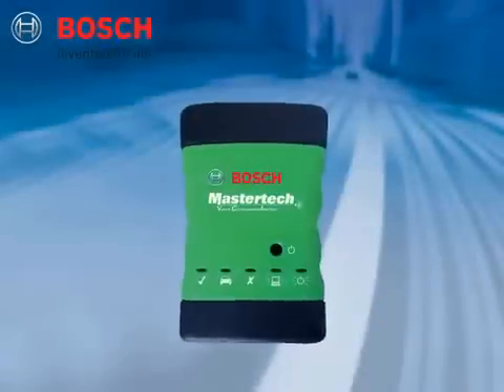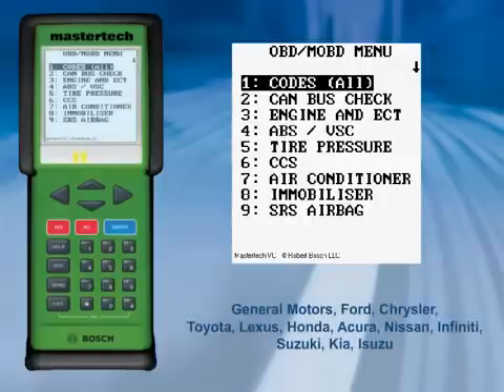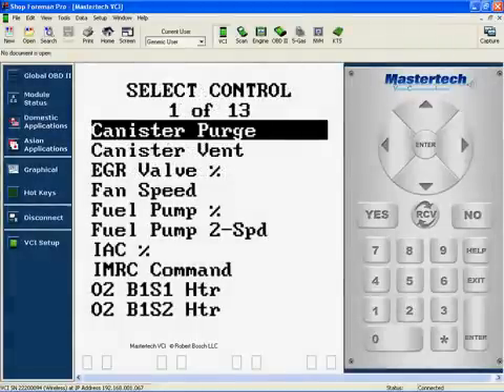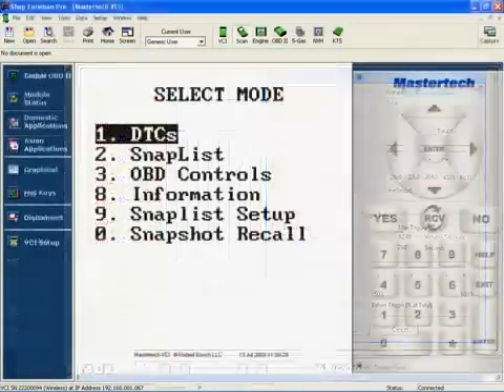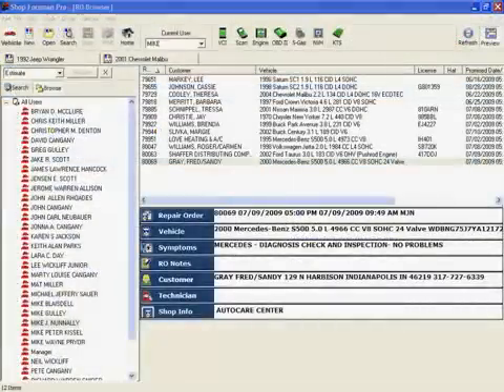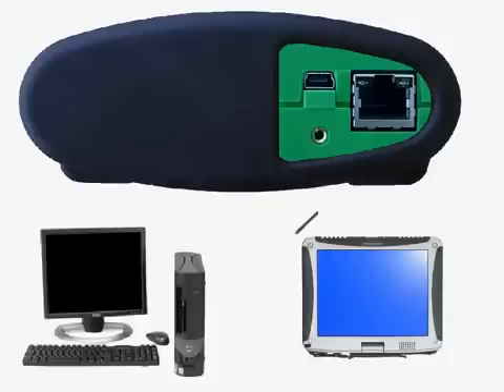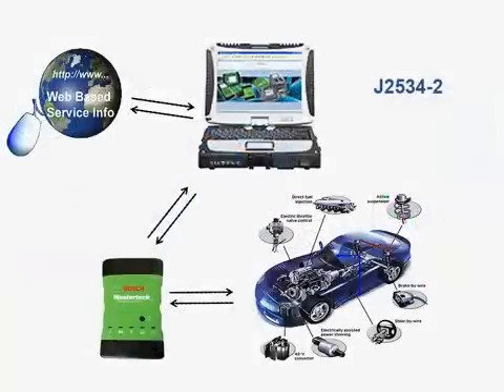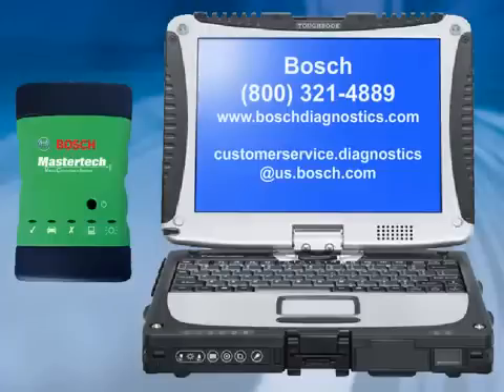Bosch Diagnostics Mastertech VCI Product Demostration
Equipo de diagnóstico para Americanos y Asiáticos con capacidad de flasheo. Facebook: Bosch Mecánica Integral DMG. Twitter: @boschservicemx Visita